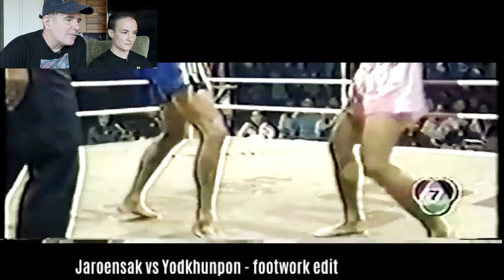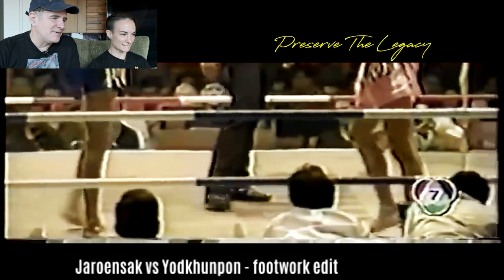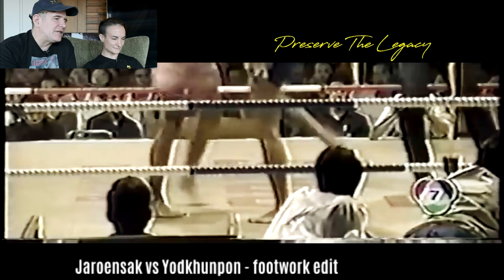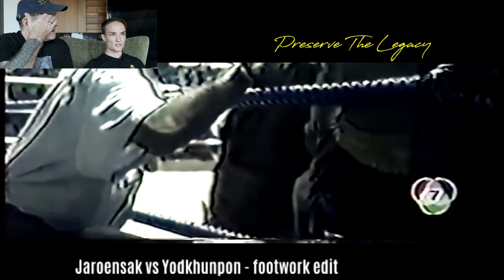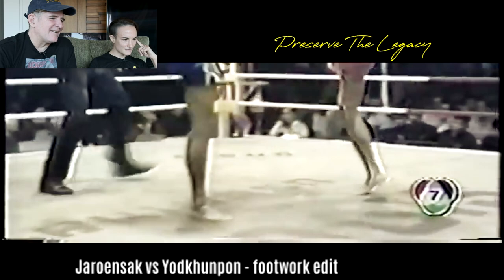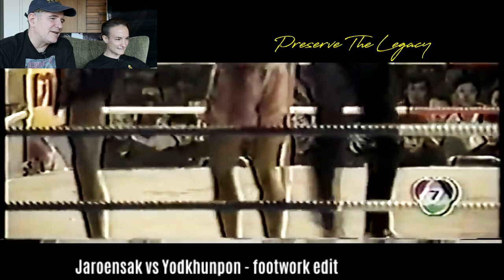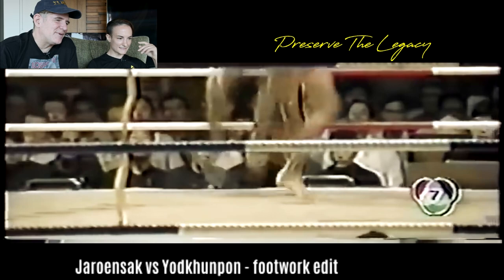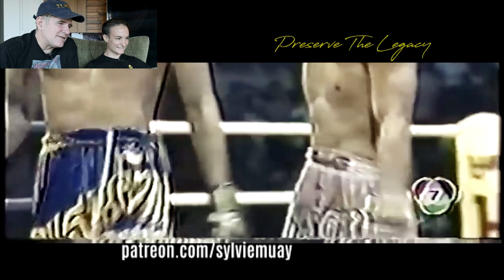A Footwork Edit (Watch With Me) | Yodkhunpon vs Jaroensak